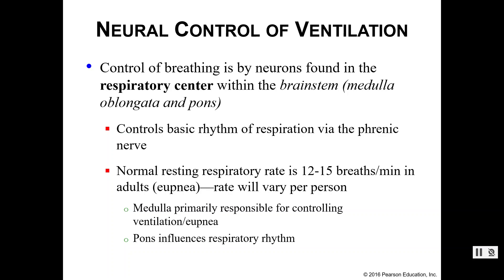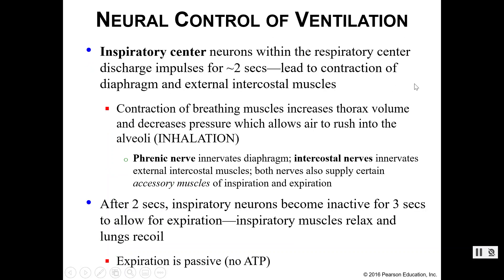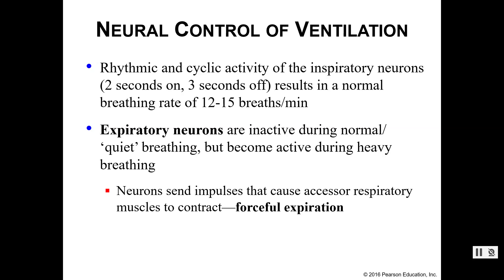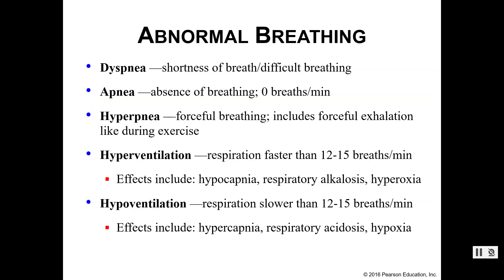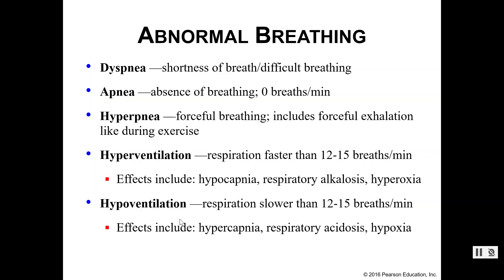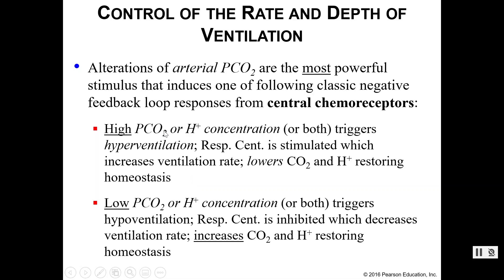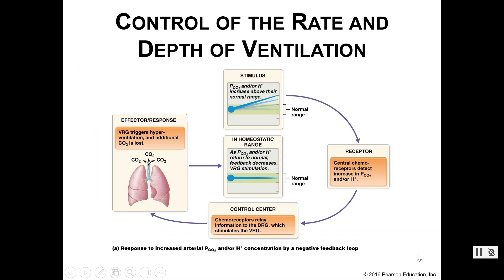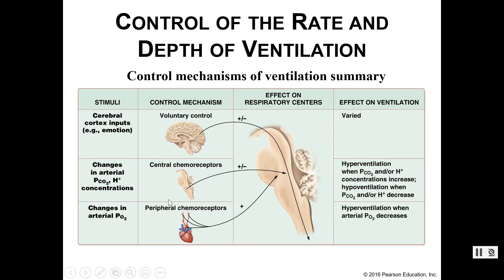Neural Regulation of Pulmonary Ventilation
This recording discusses neural regulation of pulmonary ventilation.